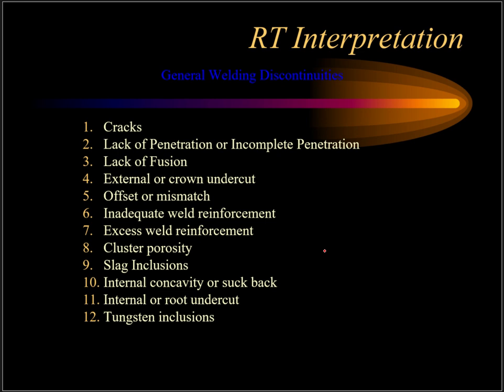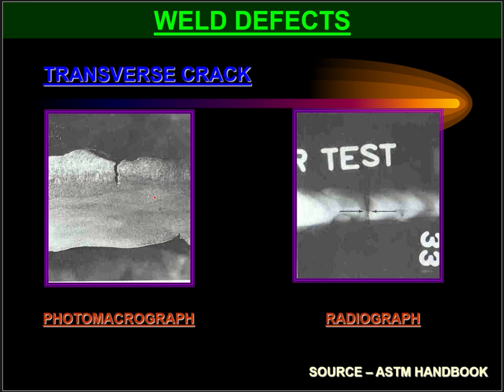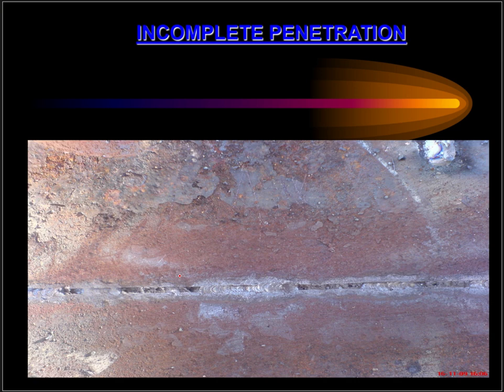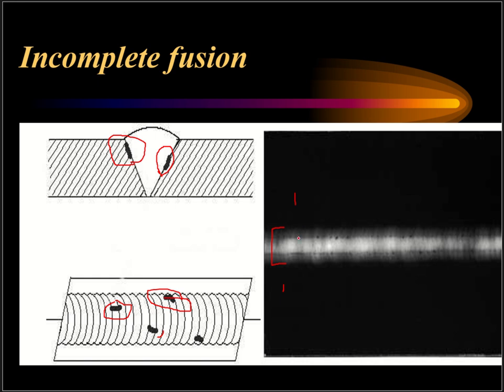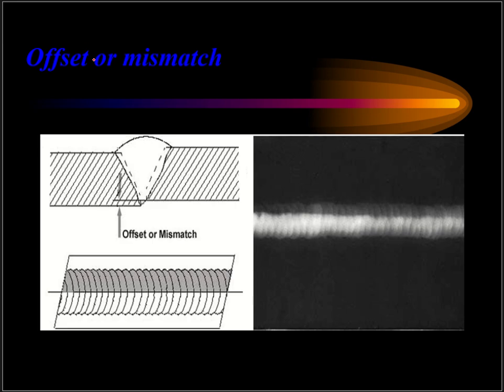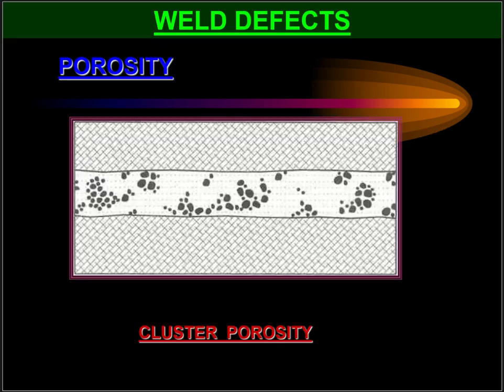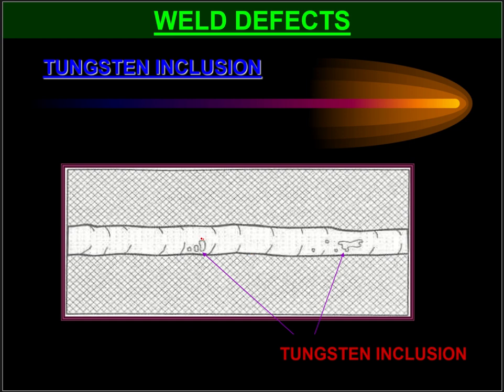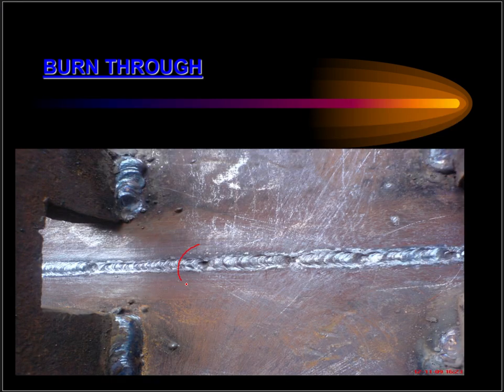Weld Defects Identification & Interpretation CSWIP 3.1 Chapters